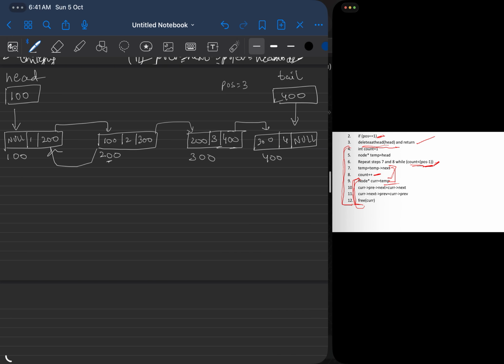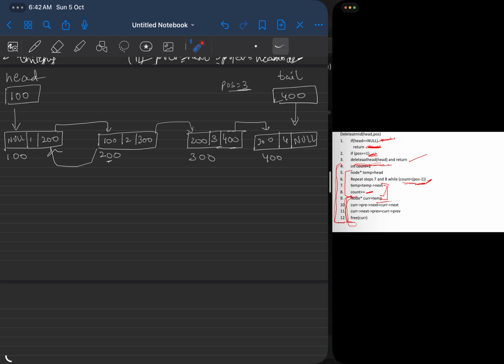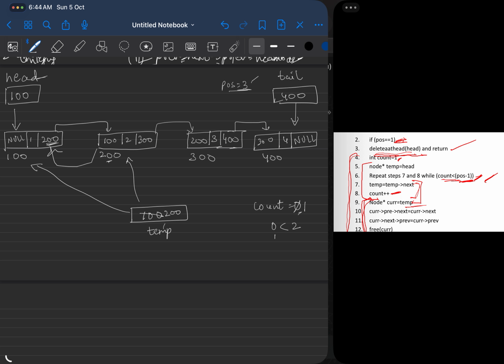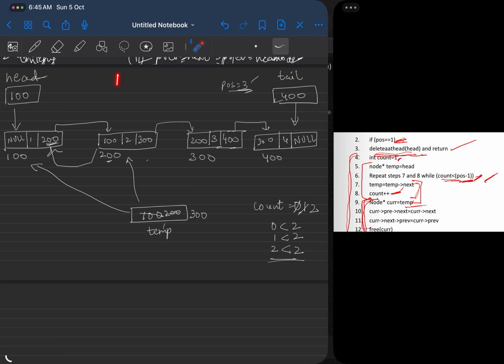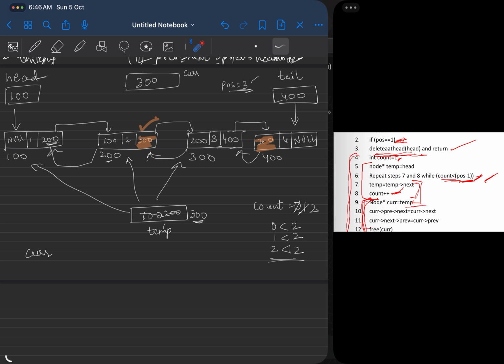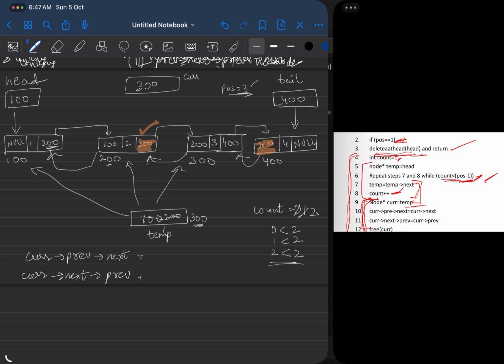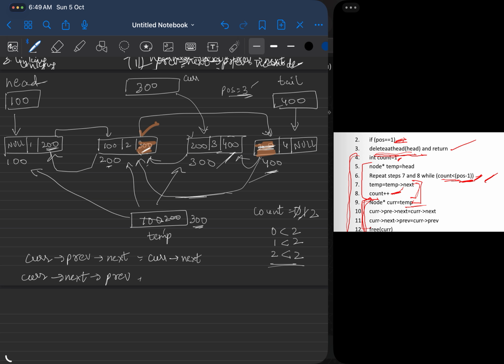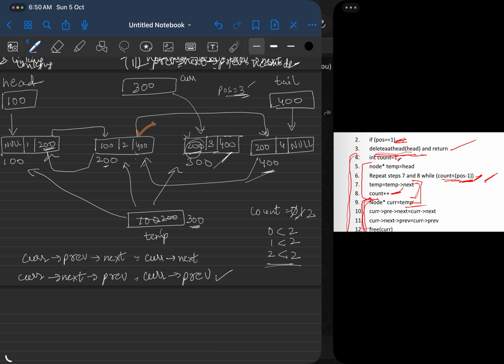3.5 Deletion of a node from a given position in double LL